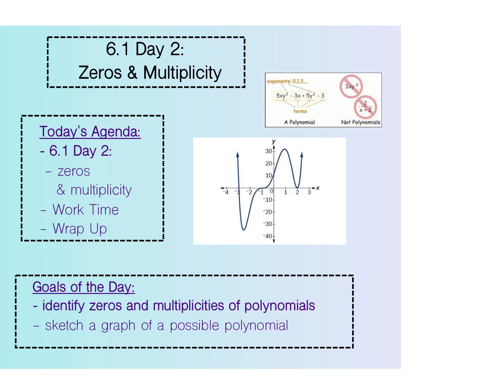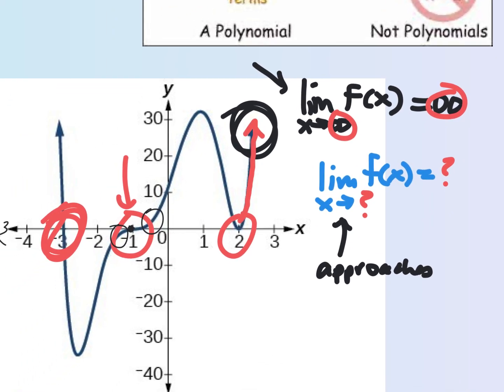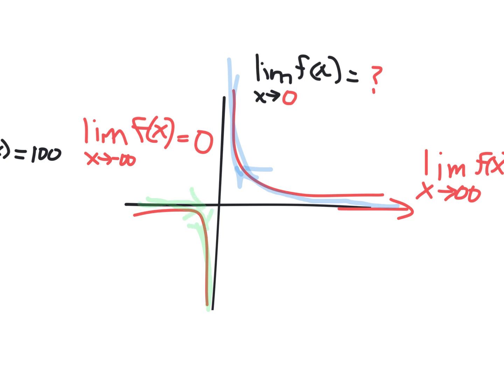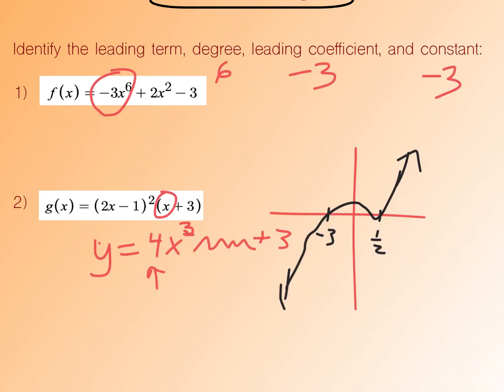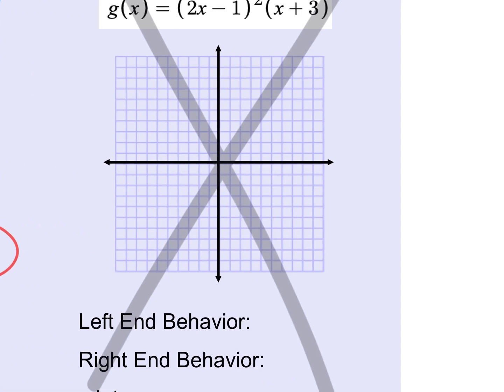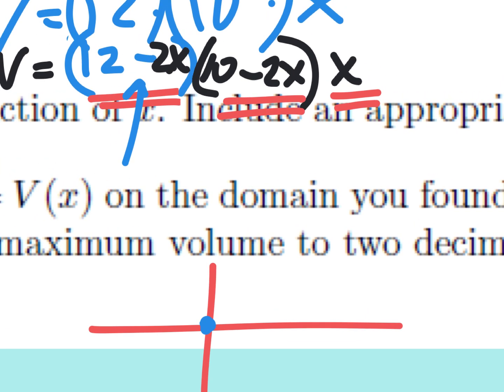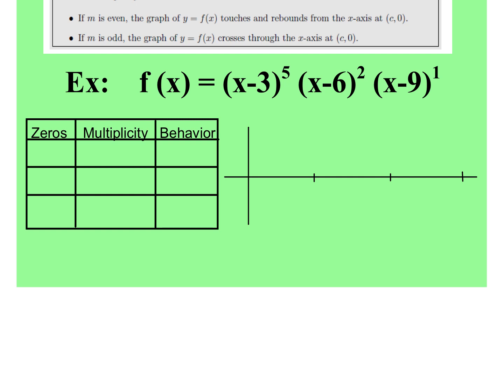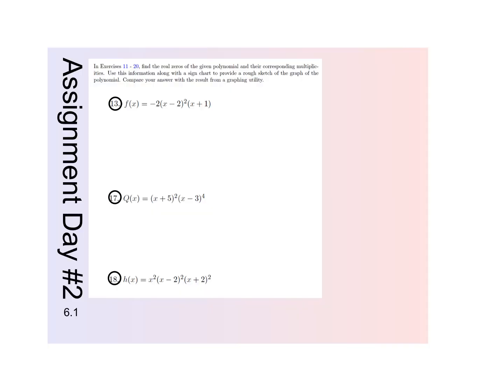nov 17 zeros and multiplicity hpc